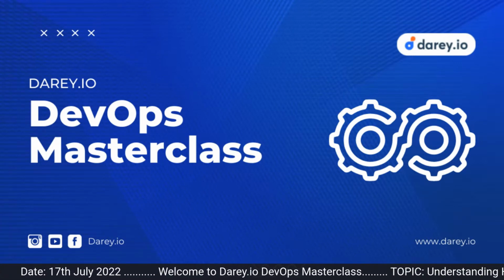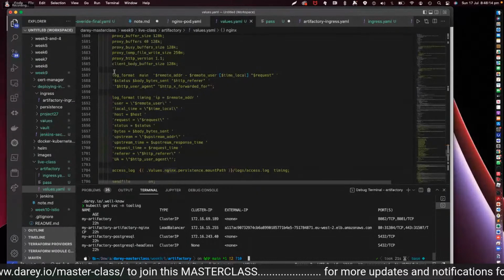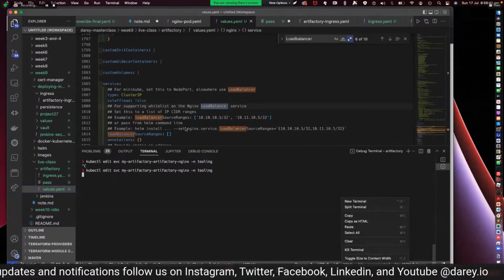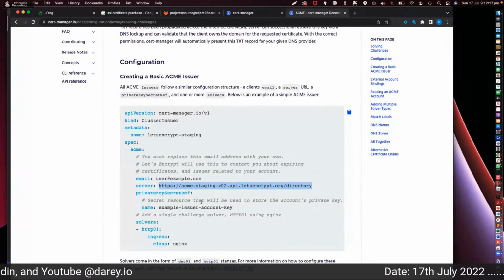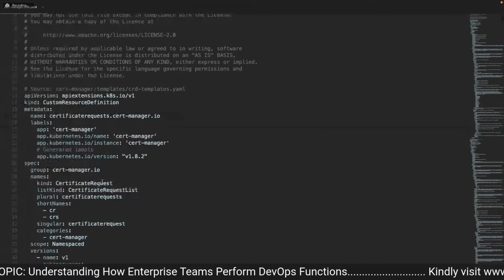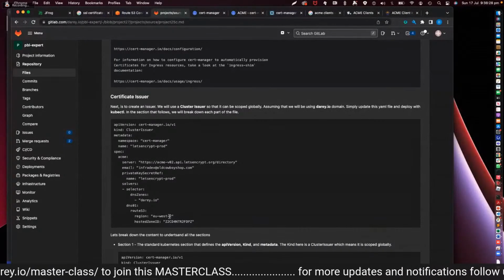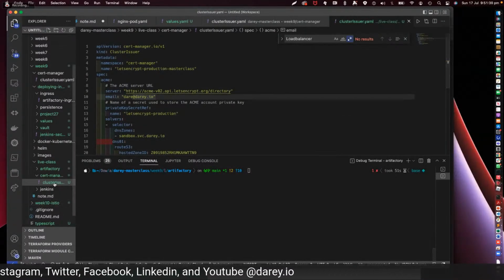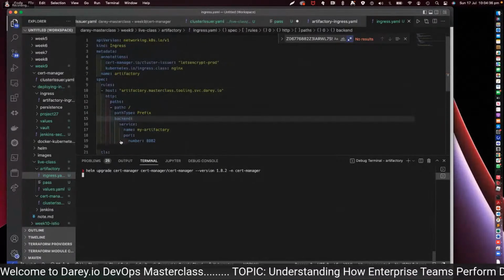DAREY.IO DEVOPS MASTERCLASS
Understanding How Enterprise Teams Perform DevOps Functions.